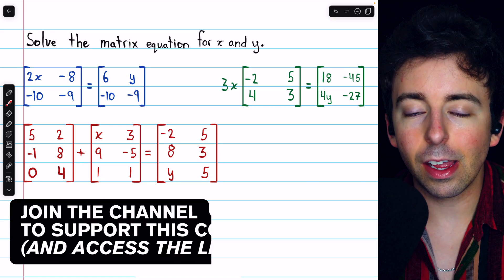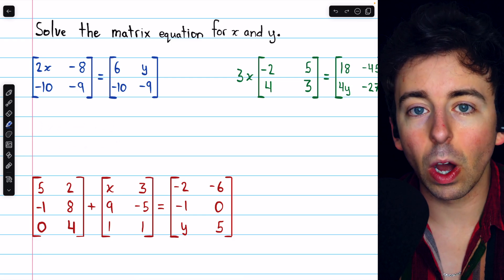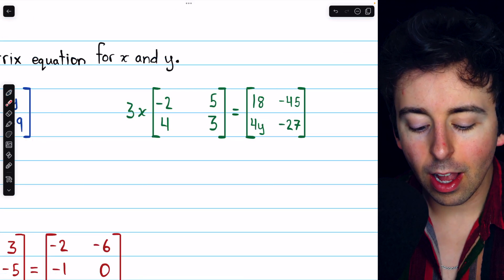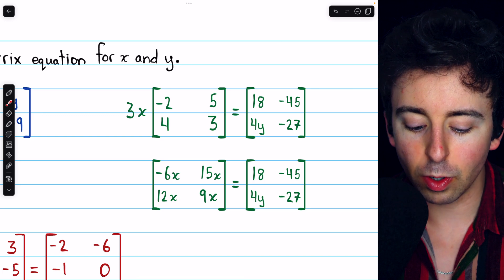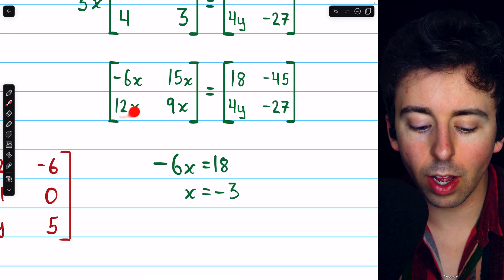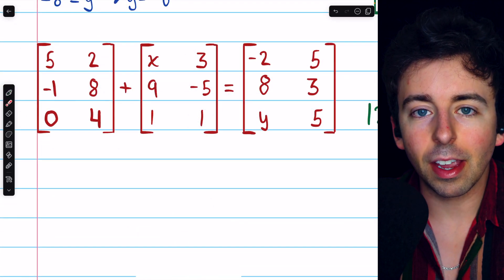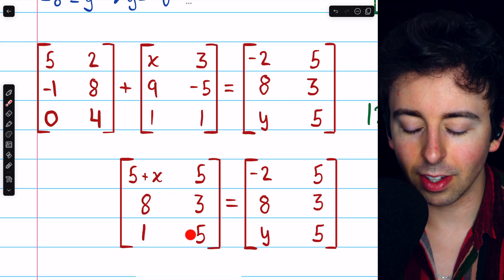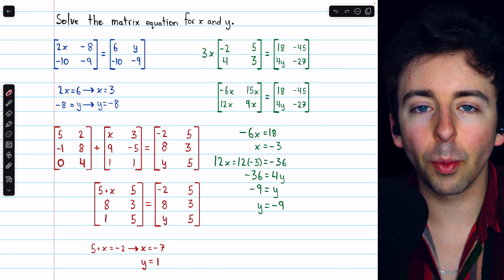How to Solve Matrix Equations | Algebra 2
We go over solving matrix equations with basic matrix operations like matrix addition and scalar multiplication. We must understand what is meant by equal matrices, then we can set entries equal to each other and solve for the unknowns, thus solving the matrix equation.